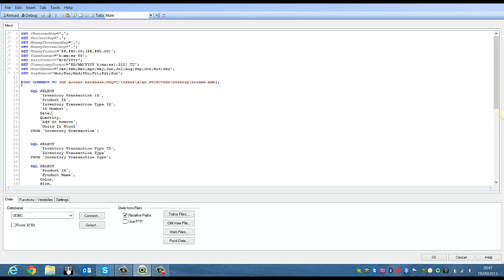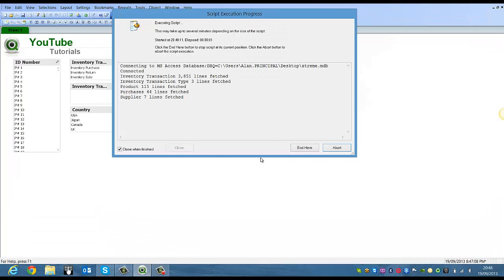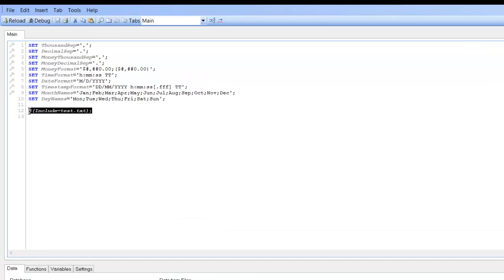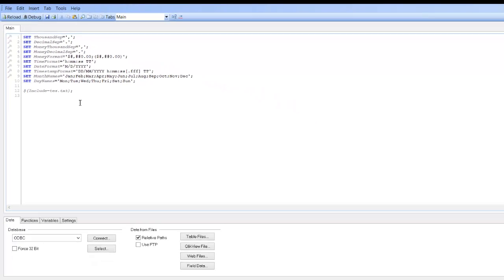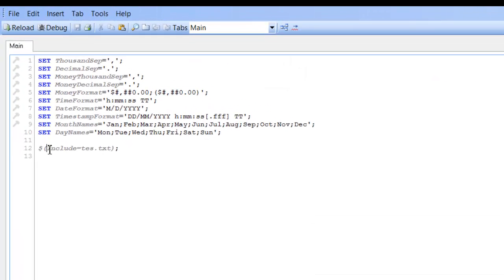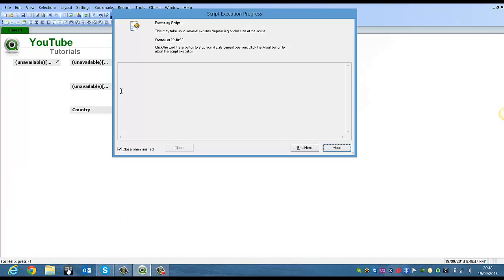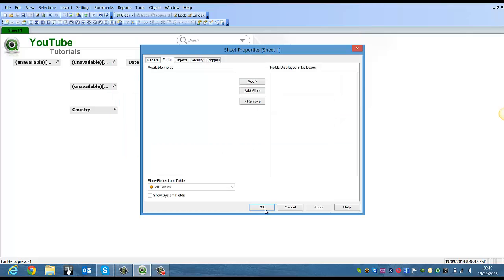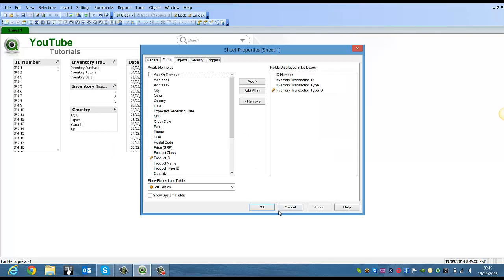Qlikview $(Include) & $(Must_Include) by RFB 155